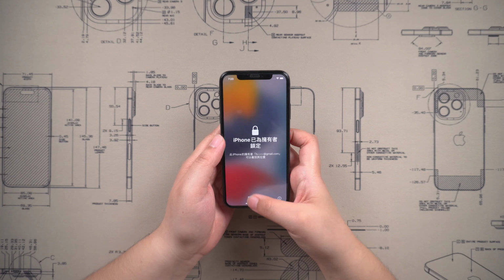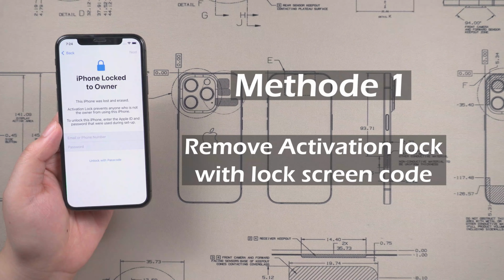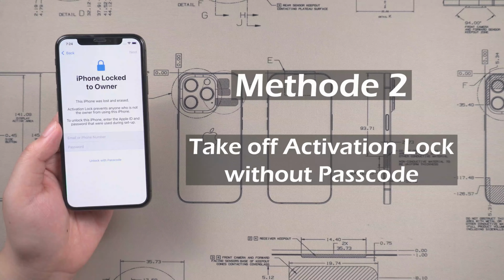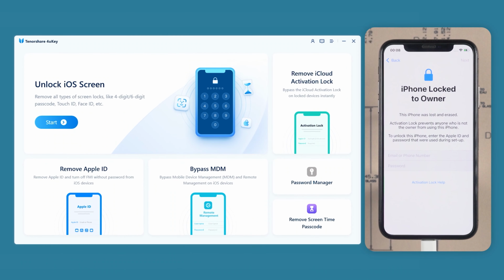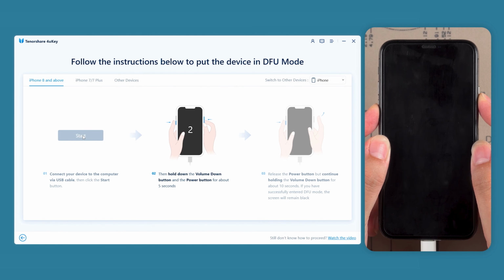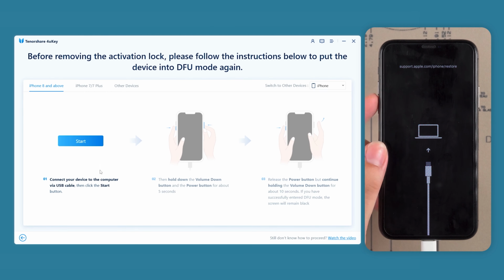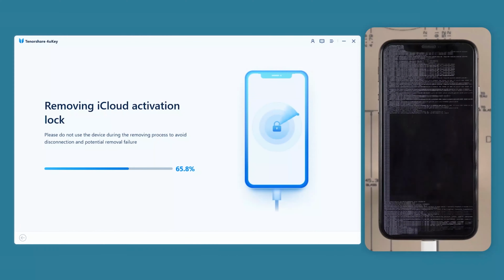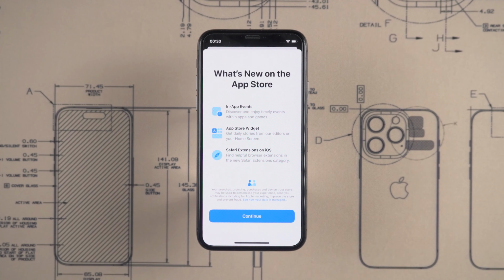How to Take Off Activation Lock on iPhone? Remove iCloud Activation Lock on any iPhone 2024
If you get a used iPhone, chances are that it is locked to owner because of the activation lock on the iPhone. The activation lock prevents you from using the phone and you cannot remove it even with factory reset.
This video will show two ways to bypass the activation lock and without requiring password.

Chapters:
00:00 Intro
00:25 Method 1: Remove Activation lock with lock screen code
00:42 Method 2:Remove iCloud Activation Lock without Passcode

⚠Important notice:
2. 4uKey is only designed to help individual users who forgot their Apple ID or Apple ID password, commercial use is not permitted.
3. This tool is unable to obtain access to credentials, compromise personal data or cause serious harm to others. Do not try to violate YouTube community guidelines.
4. This tool will jailbreak your iOS device before removing iCloud Activation Lock or turning off Find My iPhone.
5. Once succeeded, you are unable to use the phone for the function of phone call, cellular and iCloud with your Apple ID. However, you can log in a new Apple ID through App Store in Settings and install Apps in App Store.
6. This tool currently only supports iOS devices with A7 to A11 Bionic running iOS 15 to iOS 16.
7. Restarting, updating and restoring the device to factory resettings after the removal will bring the device back to the Activation Lock screen.